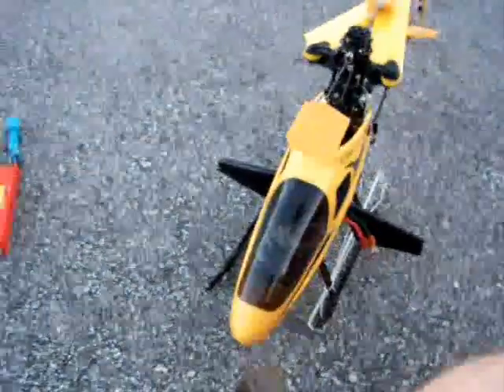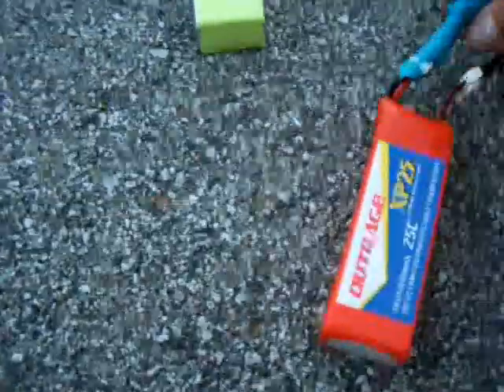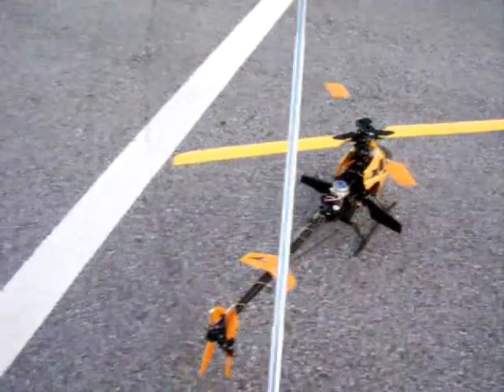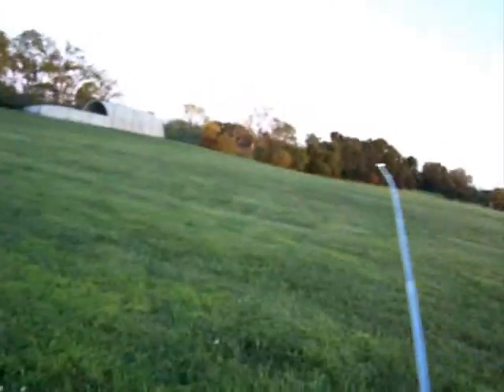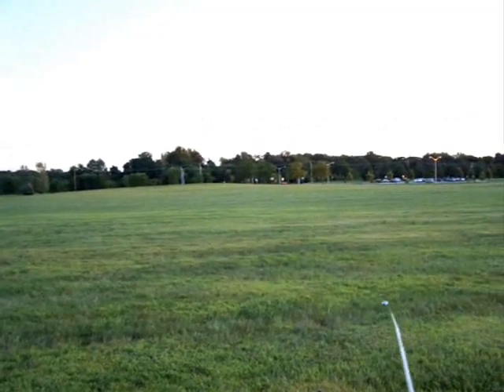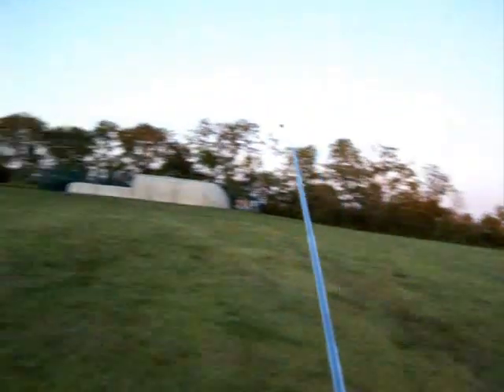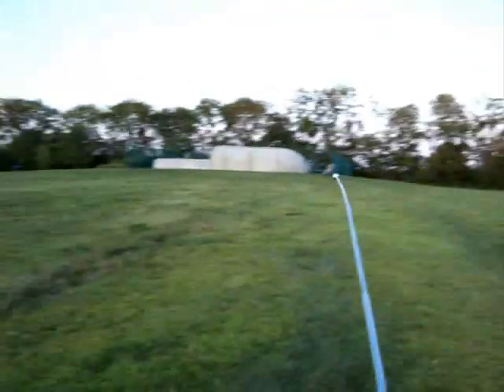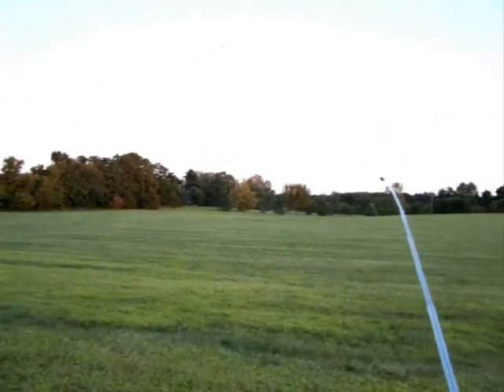Dynamic Stabilizer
My Invention For Helicopters
The Dynamic Stabilizer.
Patent Pending.